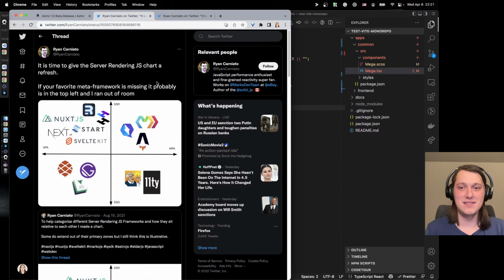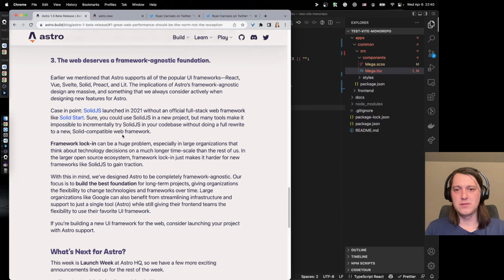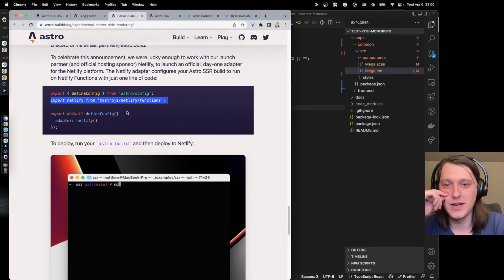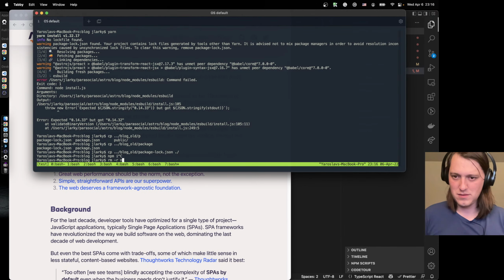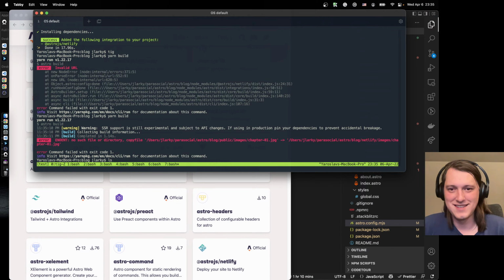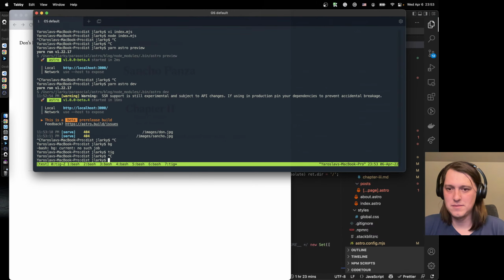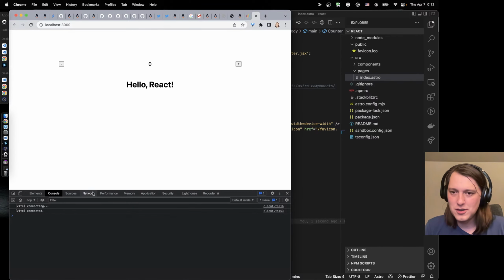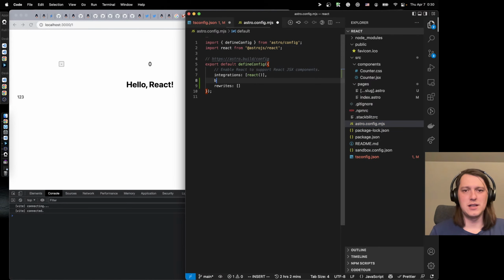Astro 1.0 Beta Release: creating Markdown Blog with React SPA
I fixed the sound compared to the last one, but my internet was lagging by the end of the stream :) sorry about that.

Ryan Carniato was going to stream about Astro so I decided to jump on the bandwagon as well :)

so I wanted to check out if Astro could be a good fit for us :) See the discussion that I had on Discord about it

Unfortunately, I had a few issues along the way :) I'm pretty sure that it could be explained completely by these two reasons:
- I'm a complete noob at Astro
- It's a beta software and some amount of broken stuff is expected :)

But overall I think island architecture with SSR is a significant step forward :) and with some improvements to routing and deployment adapters, it could eventually fit strange needs like mine :)

Chapters:
0:00 Hi friends!
0:48 I never tried Astro before
52:56 npm init Astro
1:33:21 can you build SPA with Astro?
1:39:58 astro+react